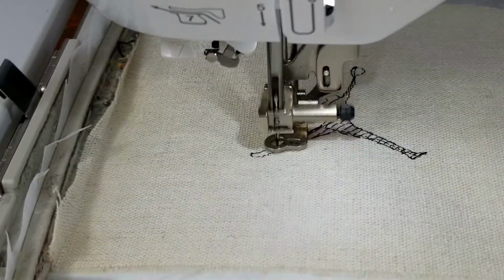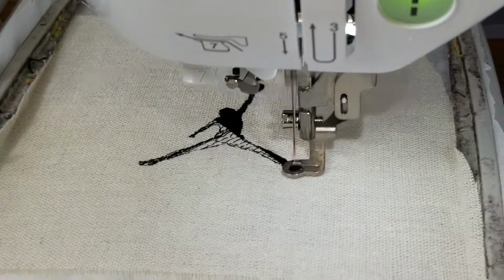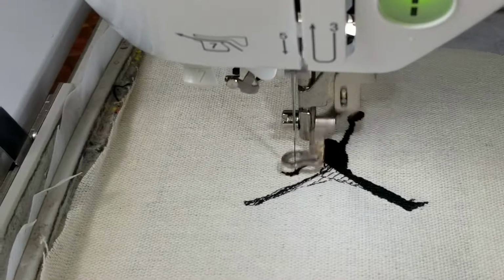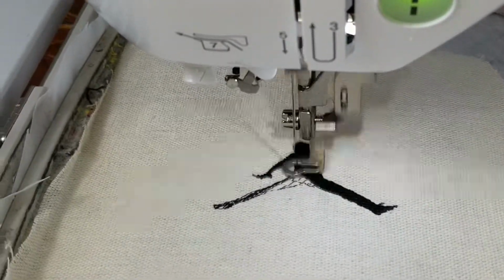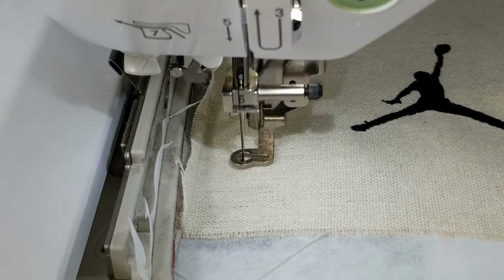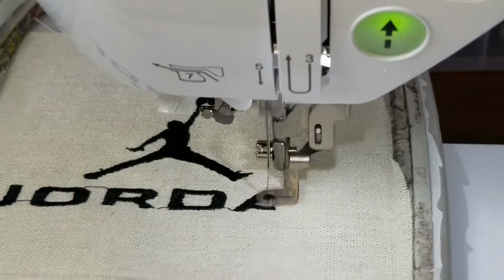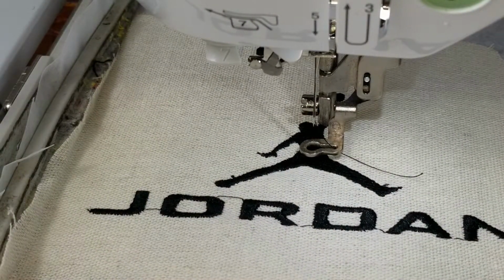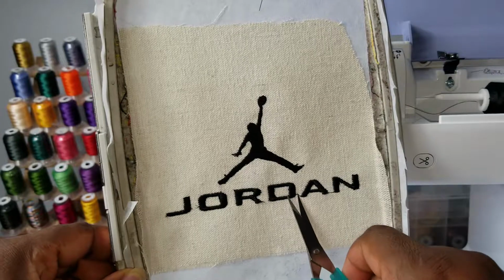How to make an embroidery design on the Brother PE800 Embroidery Machine ( Jordan Logo )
Quick tutorial on how to make an embroidery design on the Brother PE800 Embroidery Machine. Want to learn how?

Amazon links for equipments and supplies:

3M General Purpose 45 Spray Adhesive cm_sw_r_apa_i_5LHQEb5TD0R3P

Tear Away Machine Embroidery Stabilizer Backing /B004V071W0/ref=cm_sw_r_apa_i_VNHQEbZSQEZDM

Caydo 9 Pieces Linen Needlework Fabric for Garments /B07WLWF7TQ/ref=cm_sw_r_apa_i_JPHQEbDD8QV76

SIXQJZML Style SA156 Sewing Machine Bobbins for Brother /B00VFN49IU/ref=cm_sw_r_apa_i_dSHQEb4J3A0G0

63 Brother Colors Embroidery Machine Thread /ref=cm_sw_r_apa_i_ETHQEbGA8A6WC

Creative Options 5315 Thread Organizer cm_sw_r_apa_i_QUHQEbCDG4TPQ

Fiskars Classic Comfort Loop Rotary Cutter /ref=cm_sw_r_apa_i_uXHQEbZKTNNSQ

Dritz 674 Fray Check Liquid Seam Sealant cm_sw_r_apa_i_oYHQEbSKFHFS6

Mazbot 6 Inch Bent Handle Curved Embroidery Scissors /B014X5C4E2/ref=cm_sw_r_apa_i_qZHQEbFC23VF0

Dritz 638 Deluxe Seam Ripper _i_YvfYEb184CG4P

3-Piece Embroidery Hoop Set for Brother cm_sw_r_apa_i_kyfYEbVTG6FJK

Brother Machine, SE600 _nzfYEb9SXPBZX

Brother PE800, 5x7 Embroidery Machine cm_sw_r_apa_i_xAfYEb41F56PN

Acrylic Felt White Felt Sheets 9x12 Felt Sheets for Crafts

flic-flac 42pcs 8 x 12 inches (20cm30cm) 42 Colors for Choice A4 Felt Fabric Sheet Assorted Color Felt Pack DIY Craft Patchwork

New brothread Tear Away Machine Embroidery Stabilizer Backing 10"x12" - 100 Precut Sheets - Medium Weight 1.8 oz - Fits 5x7 Hoops